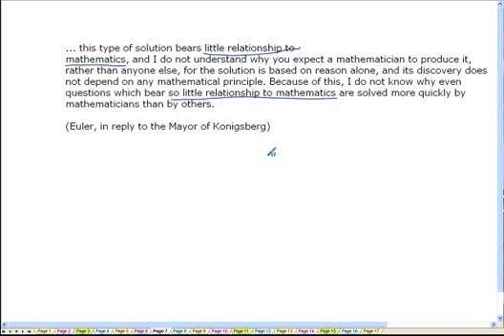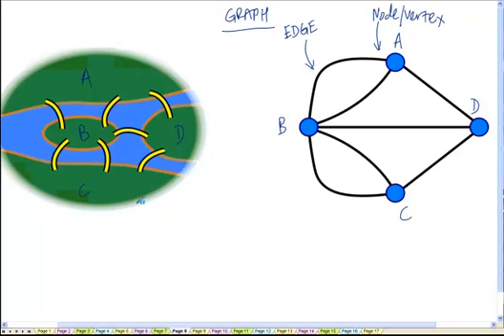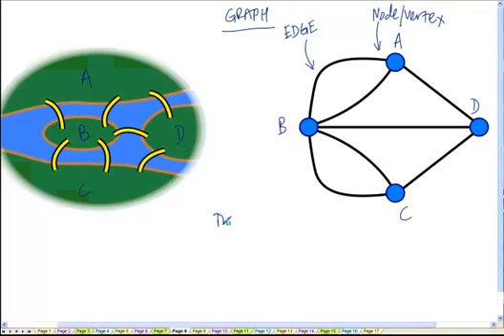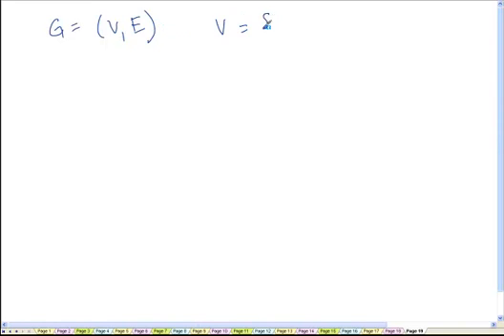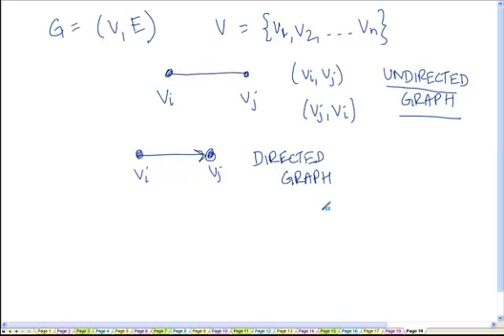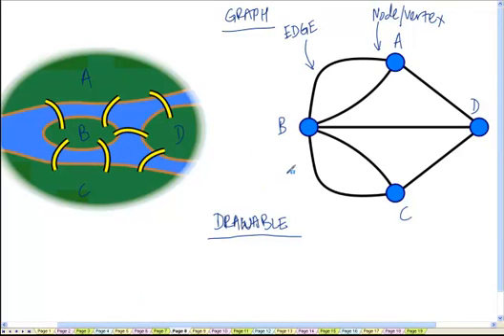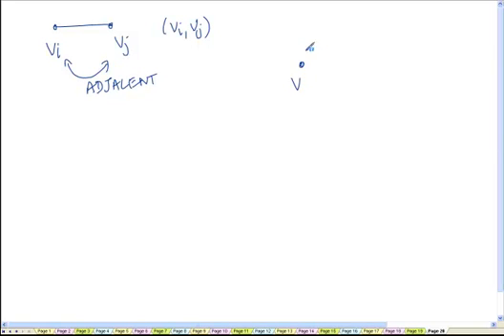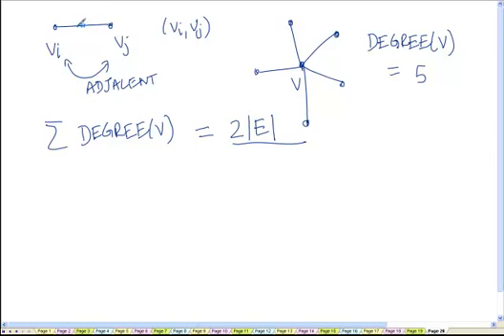Graph Theory Part 2